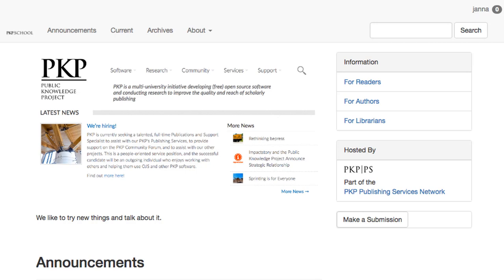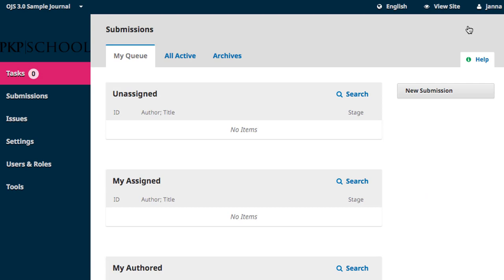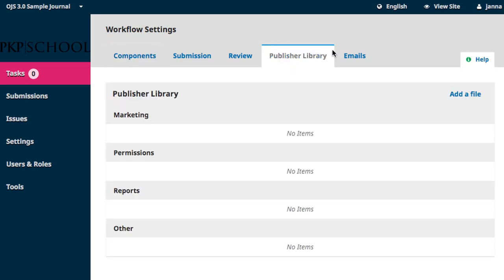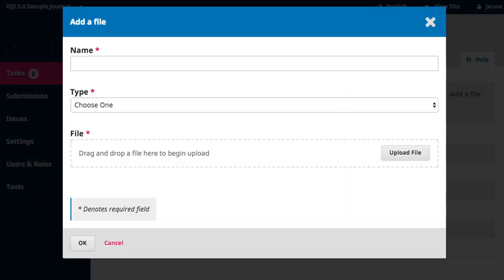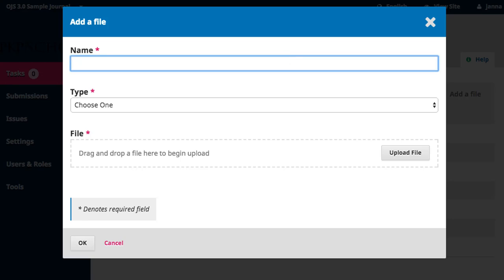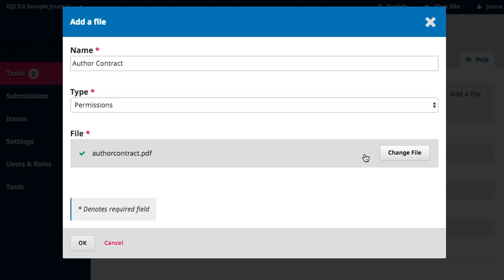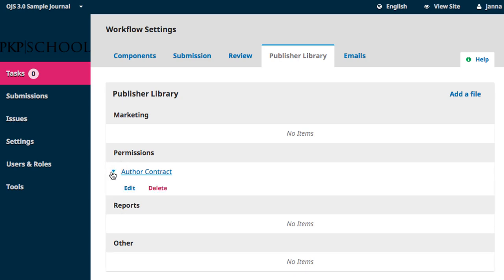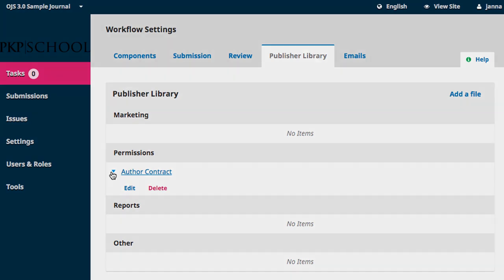Setting up a Journal in OJS 3: Module 9 Unit 4 - Publisher Library